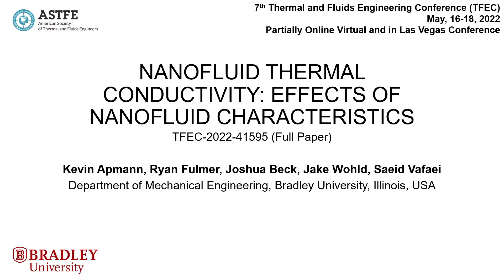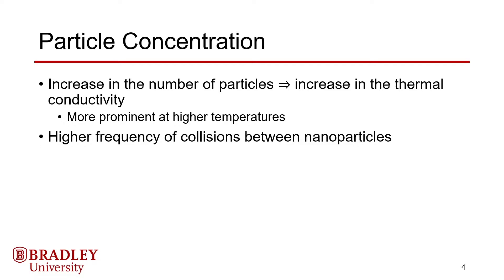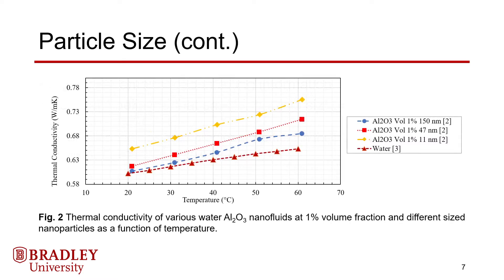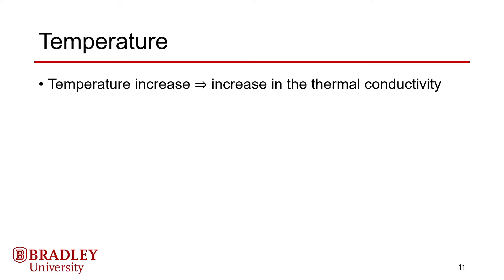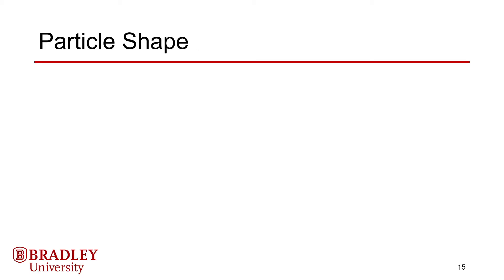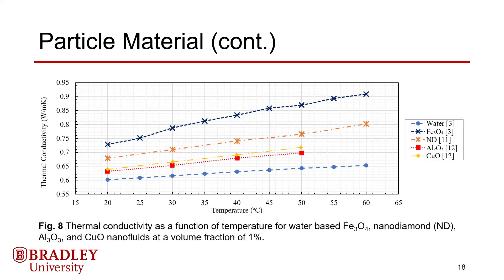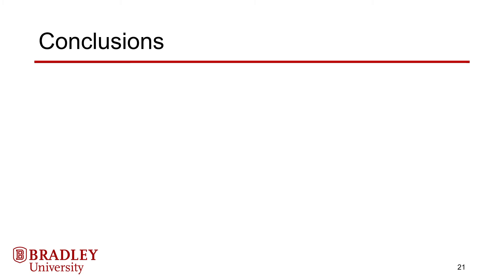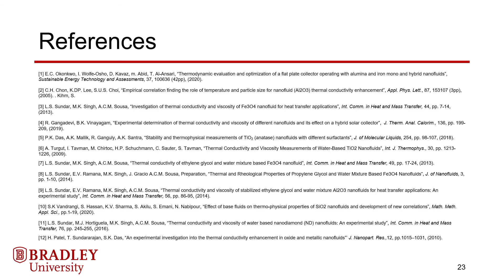Nanofluid Thermal Conductivity: Effects of Nanofluid Characteristics | TFEC-2022-41595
Presented by Joshua Beck and Jake Wohld at the 7th ASTFE Thermal and Fluids Engineering Conference (TFEC).